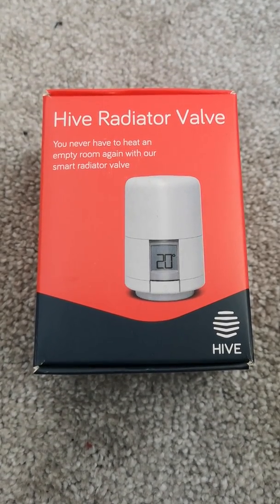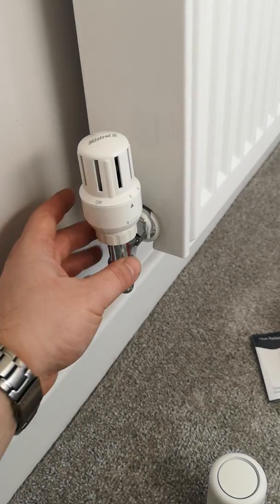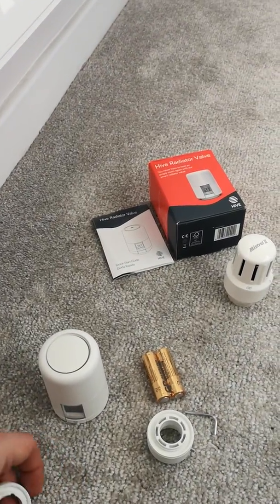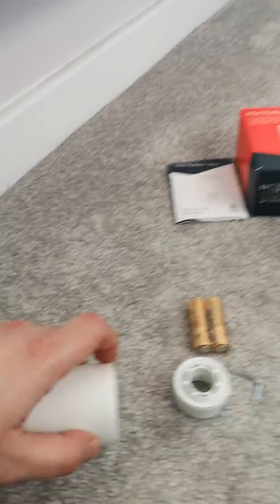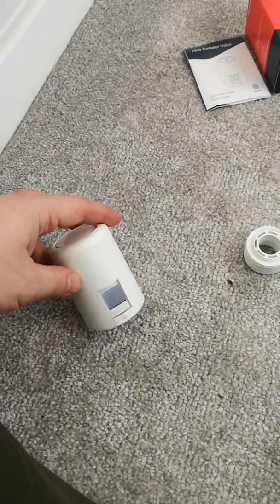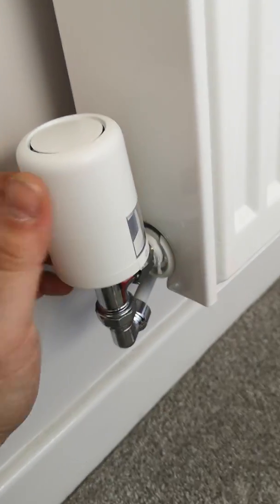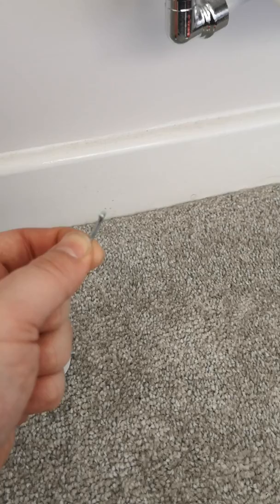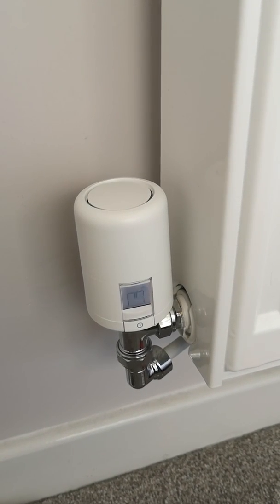Hive Smart Thermostatic Radiator Valve TRV Installation Part 1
Part 1 of installing a Hive thermostatic radiator valve (TRV). Hardware install.